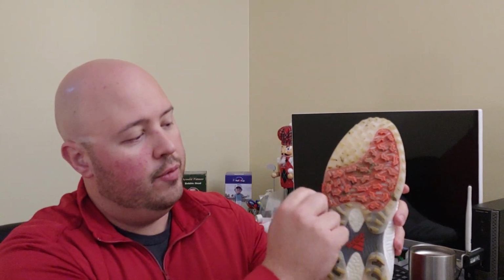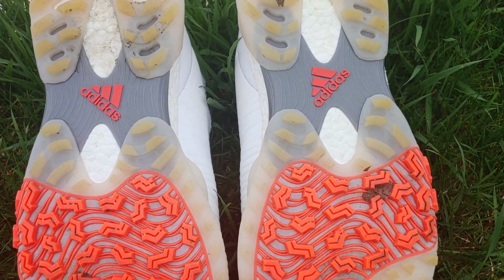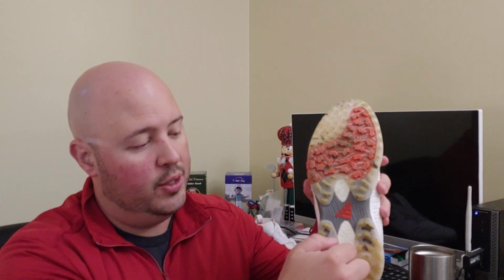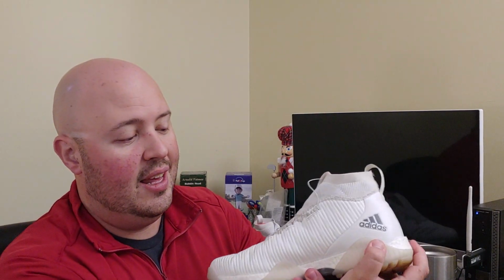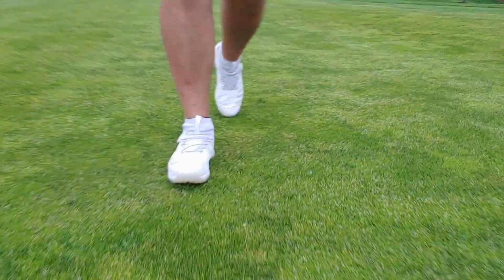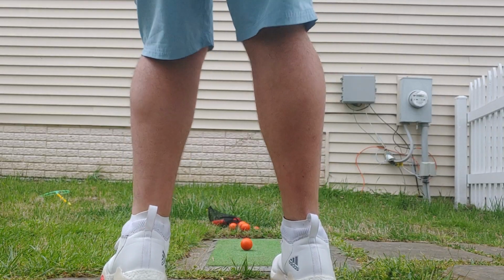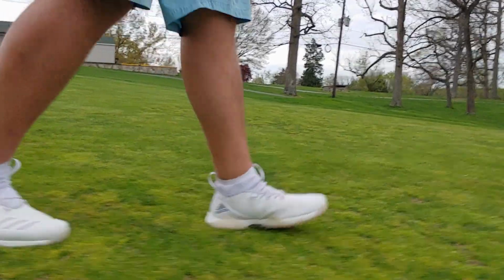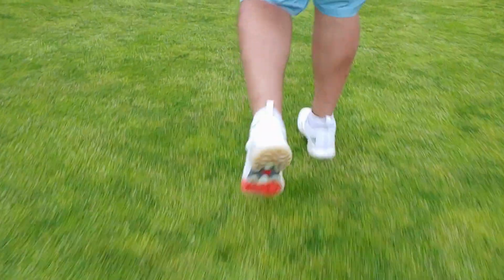REVIEW: Adidas Golf Codechaos Boa might be the most comfortable golf shoes of 2020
adidas Golf makes some of the best golf shoes in the world, and the company was thrilled at the start of the year to introduce the Codechaos shoe -- a shoe they consider their most comfortable ever. Ryan Ballengee reviews the Boa version of the shoe, which comes as a high-top model with a knit collar.

Do the shoes live up to their billing? How much traction do they provide on the golf course?